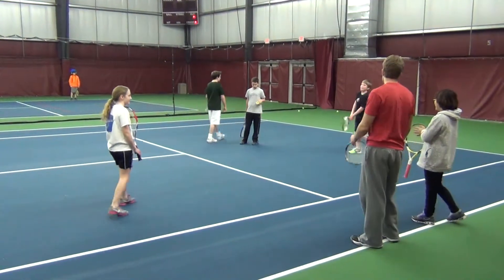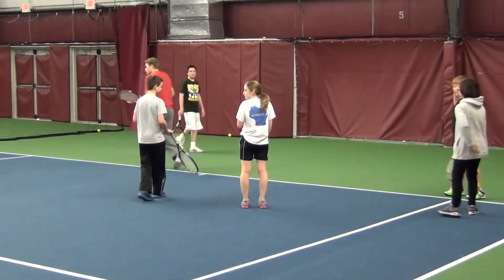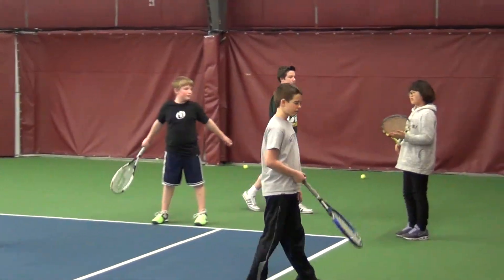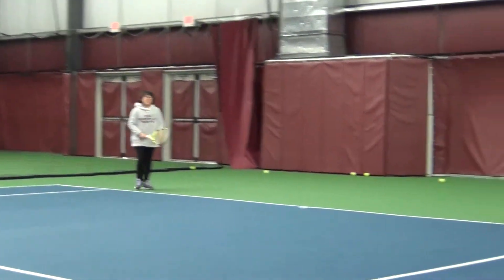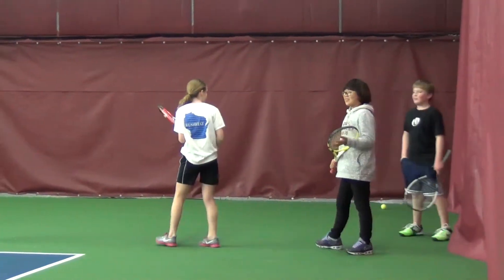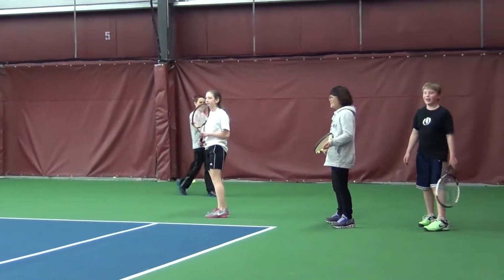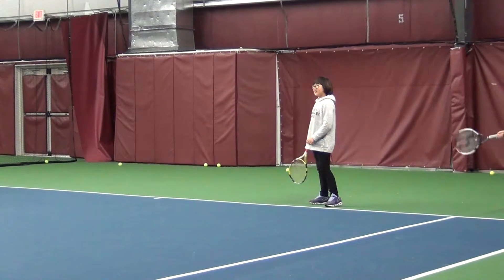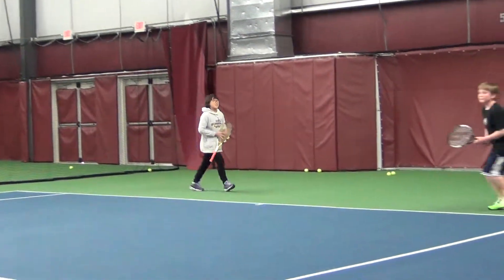Privileged Schools of America - PSA Students Playing Tennis 1